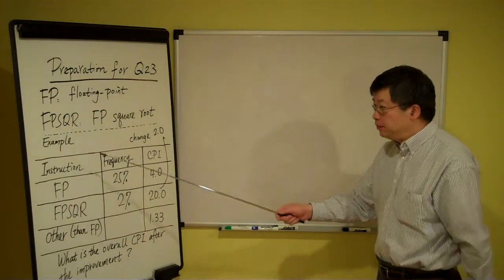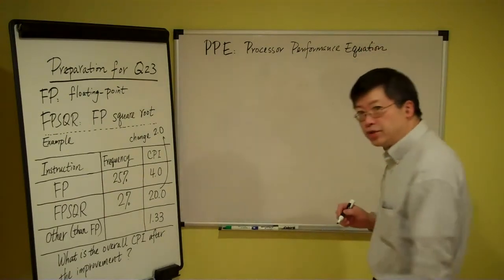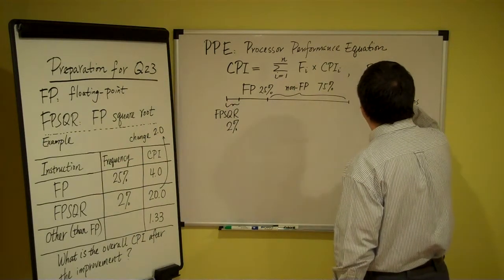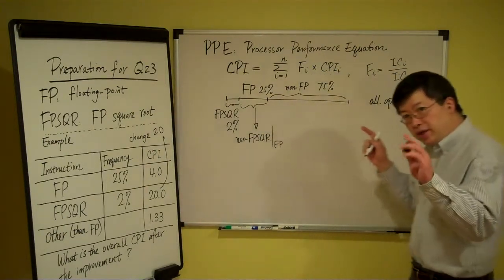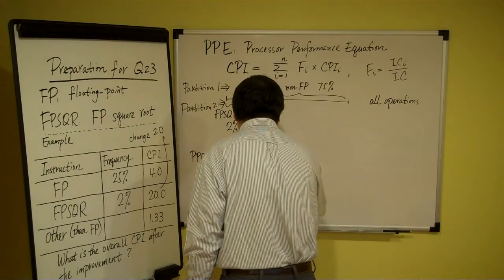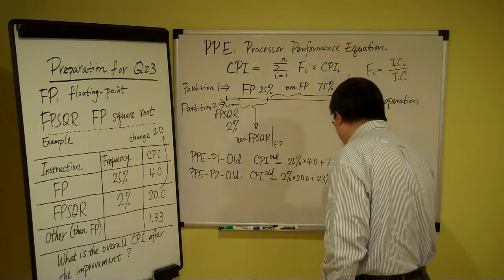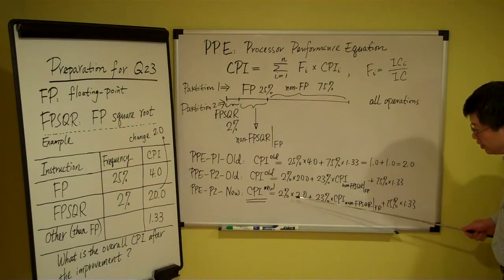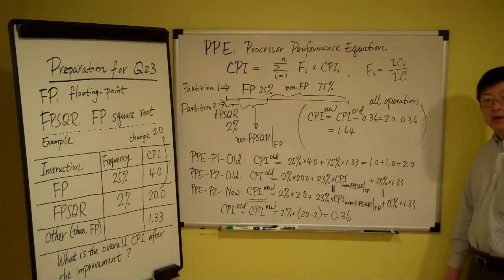An example for understanding Q23 of HW1 of CS5700 (Spring 2015 UMSL)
This example explains how to use the "Processor Performance Equation" to solve a problem for calculating CPI for performance improvement.